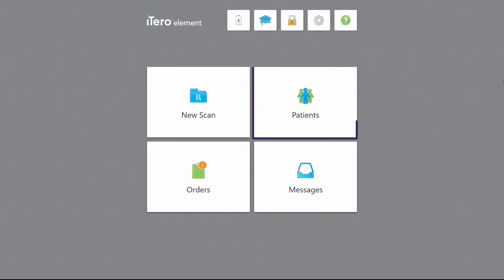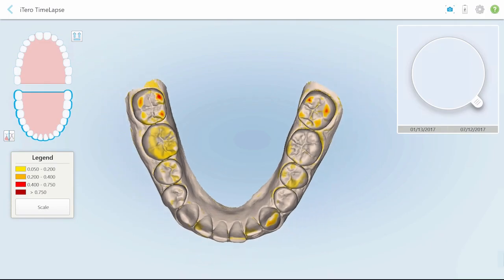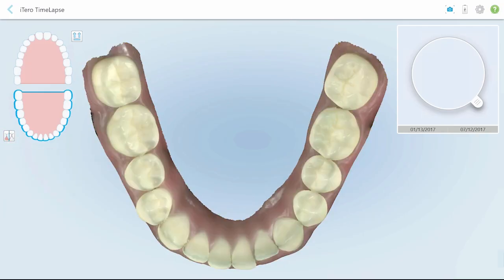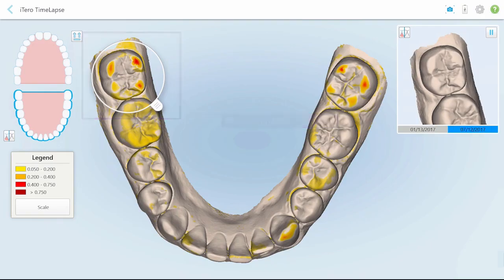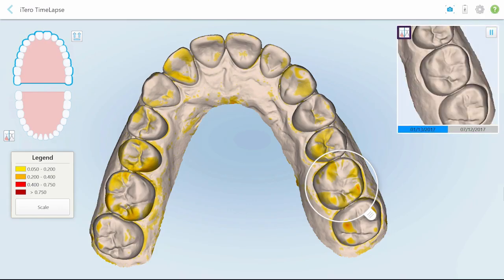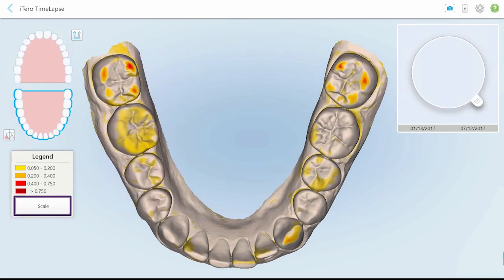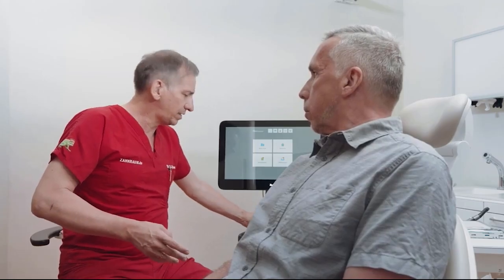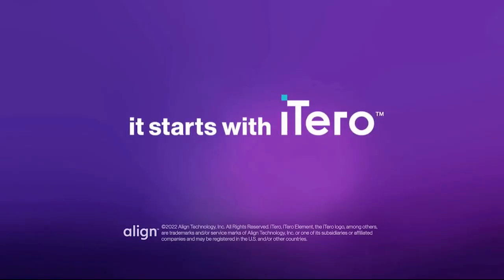How to use iTero™ TimeLapse technology | iTero scanner training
The iTero™ TimeLapse technology is a powerful visual tool for comparing two scans from different periods of time and detecting differences between scans.

Use it to:
✔ Compare the baseline pretreatment scan with progress
✔ Post treatment evaluation scans
✔ Visualize tooth wear
✔ Track tooth movement
✔ Track gingival changes over time
✔ Help patients to understand treatment progress

CHAPTERS:
00:00 - Introduction to the iTero™ TimeLapse technology
00:54 - How to access the iTero™ TimeLapse technology
01:24 - Using the iTero™ TimeLapse technology screen
03:15 - How to use iTero™ TimeLapse technology animation window controls
03:32 - iTero™ TimeLapse technology summary